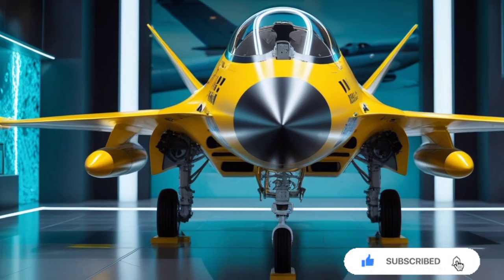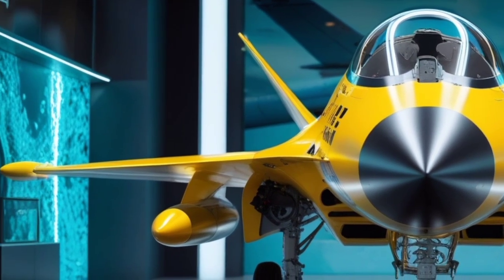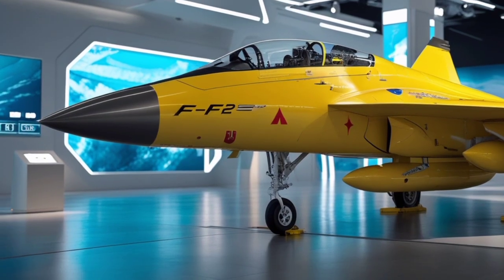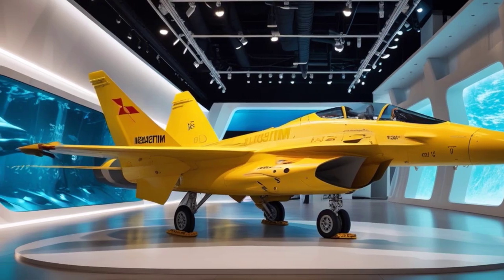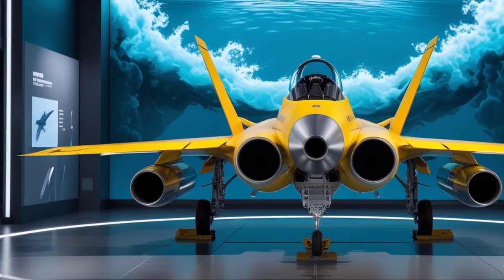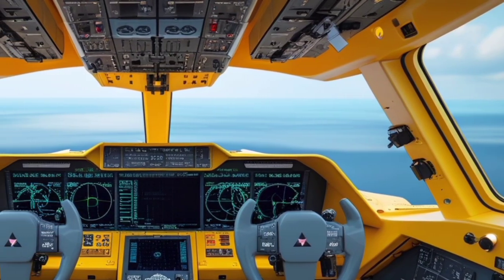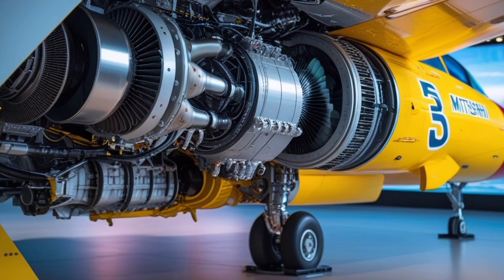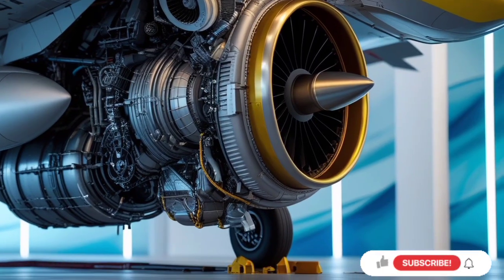2025 Mitsubishi F-2 Fighter Jet - Japan's Answer to Air Superiority!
Video Description:
Join us as USA Auto Car Reviews takes to the skies with an in-depth look at the 2025 Mitsubishi F-2 fighter jet. This video explores the latest upgrades, advanced technology, powerful engine performance, and sleek design of Japan's elite multi-role aircraft. From cockpit innovation to radar systems, weapons loadout, stealth enhancements, and next-gen avionics, we break down everything you need to know about the F-2’s evolution. Perfect for aviation enthusiasts and tech lovers, this review delivers a high-flying look at one of the most advanced jets of its class.

Cover Topics Titles:
2025 Mitsubishi F-2 Fighter Jet Full Review
Advanced Cockpit and Avionics of the Mitsubishi F-2
Mitsubishi F-2 vs F-16: What’s the Difference
Weapons and Payload Capabilities of the 2025 F-2
Stealth and Radar Tech in the New Mitsubishi F-2
Engine Performance and Flight Dynamics Explained
Mitsubishi F-2’s Role in Japan’s Defense Strategy
Inside the Showroom: A Look at the F-2’s Design
How the Mitsubishi F-2 Handles in Combat Scenarios
Why the Mitsubishi F-2 Still Matters in 2025

Outro:
If you enjoyed this high-speed review, don’t forget to like the video, drop a comment with your thoughts, and hit that subscribe button for more powerful machine insights right here on USA Auto Car Reviews.